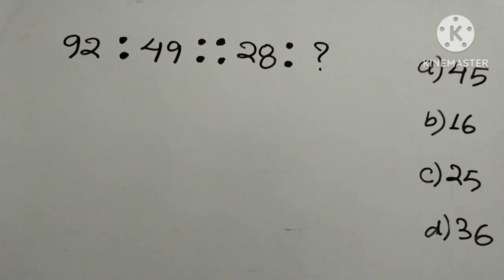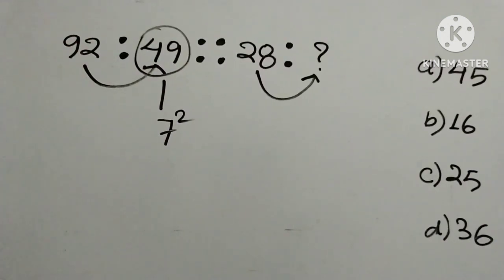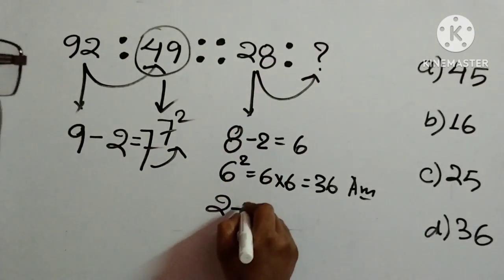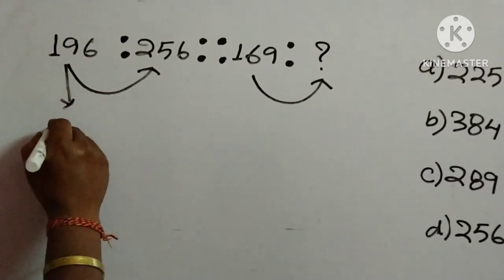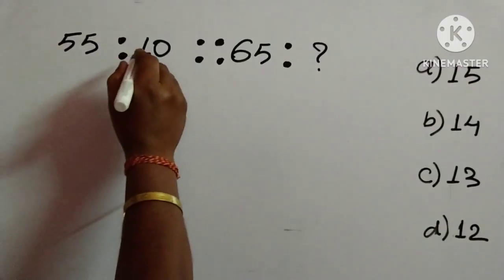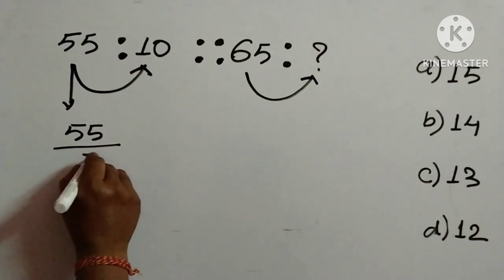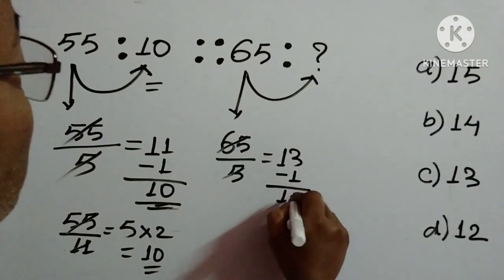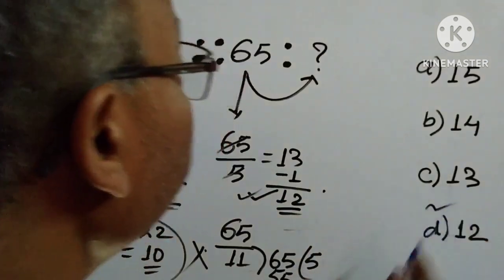Analogy Mathematical Reasoning Reasoning Tricks Math tricks SSC CGL UPSC RRB BSRB NTPC PSC CTET WBCS